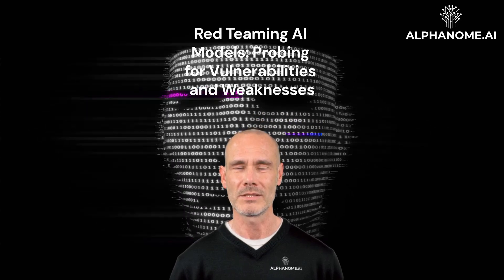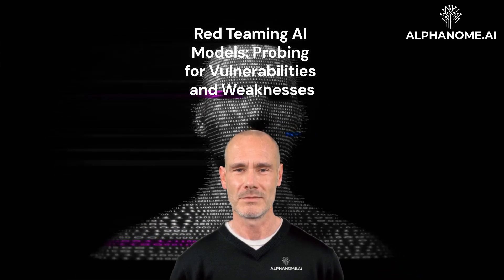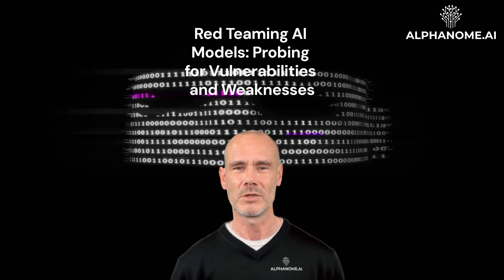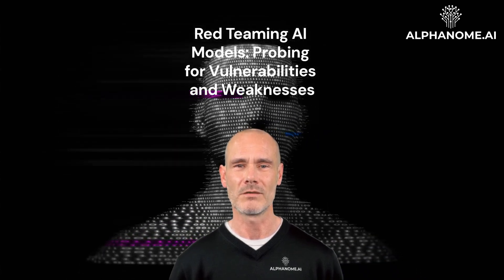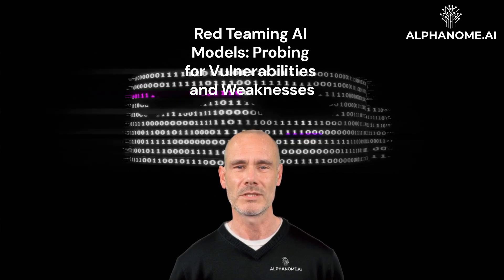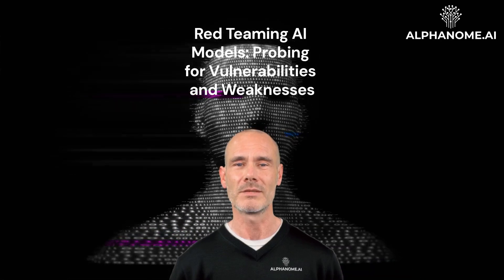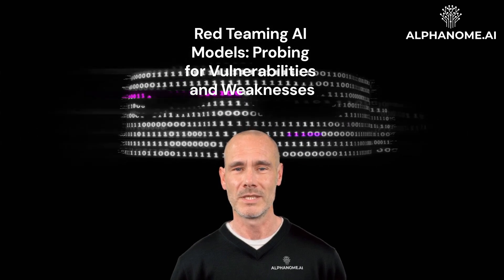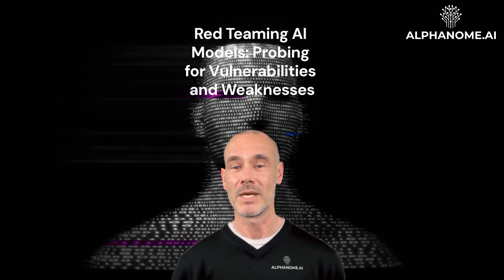Red Teaming AI Models: Probing for Vulnerabilities and Weaknesses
As artificial intelligence systems become more advanced and prevalent, it is crucial to rigorously test and evaluate their robustness and security. One powerful technique for doing this is called "red teaming" - an adversarial approach that probes an AI system's defenses by simulating real-world attacks and exploitation attempts. Just as human red teams test physical and cyber defenses, AI red teaming aims to find vulnerabilities and blind spots in AI models before they can be exploited by bad actors. The core idea behind AI red teaming is to craft inputs that are specifically designed to breach, confuse or "break" the target AI system in some way. These could be natural language prompts that attempt to coax a language model into outputting offensive or unsafe content. Or they might be subtly perturbed images meant to fool a computer vision system. The key is creating valid inputs that violate the intended behavior of the AI.